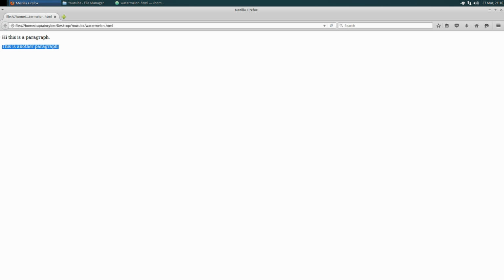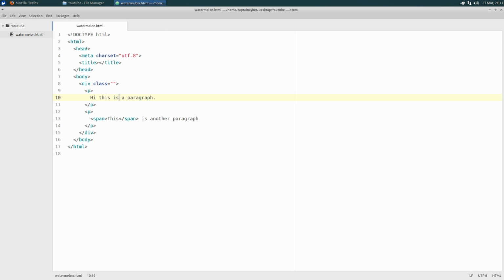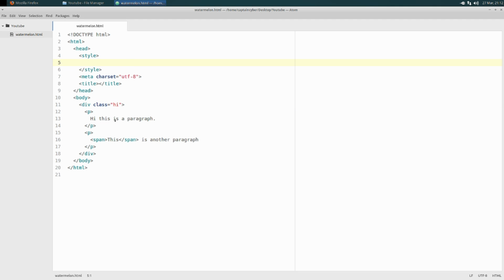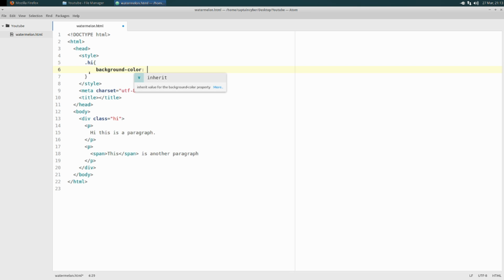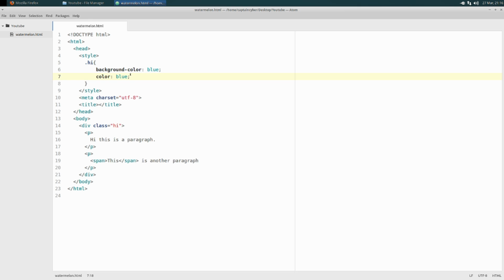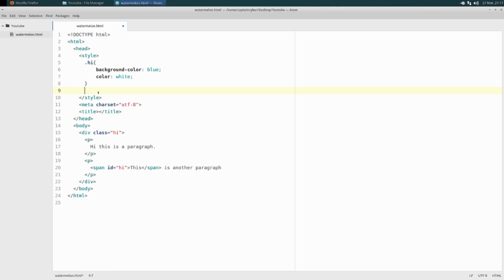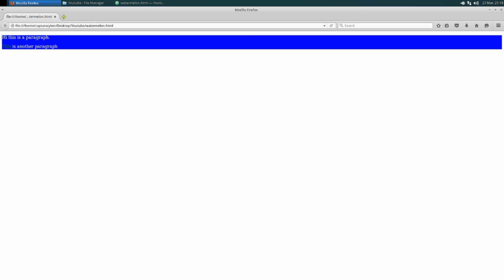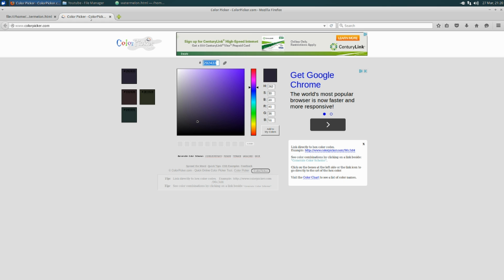The Coding Of The Inter-Webs - Episode 3 - Css Making Things Look Cool And hi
READ THIS:  I forgot to say that you have to put a semicolon at the end of every line of css.

In this episode I teach how to make the webpage look cool using css and a few simple lines of code.